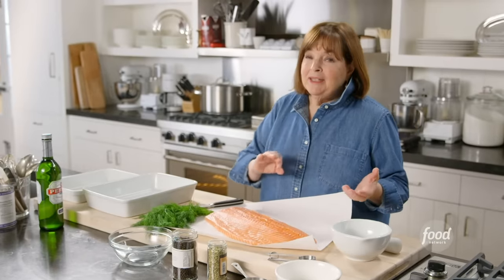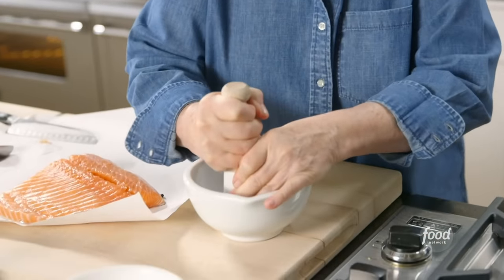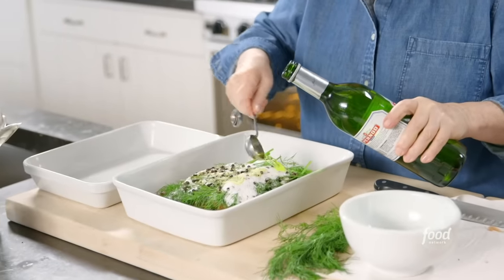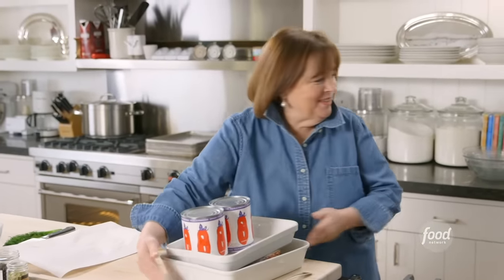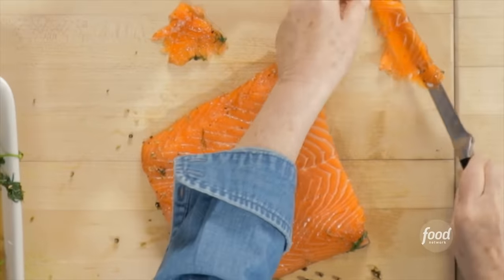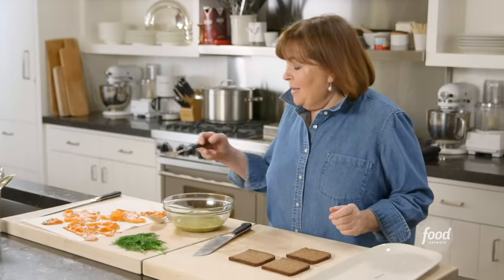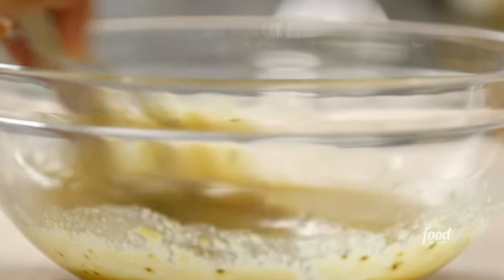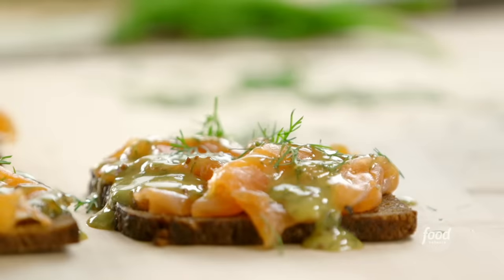Ina Garten's Cured Salmon with Dill and Pernod | Barefoot Contessa | Food Network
Ina uses a salt and spice cure topped with an anise-flavored liqueur to create a flavorful Scandinavian-inspired appetizer!

Salmon Cured with Dill and Pernod
RECIPE COURTESY OF INA GARTEN
Level: Easy
Total: 2 days 15 min (includes curing time)
Active: 15 min
Yield: 20 to 30 servings

Ingredients

1 (3-pound) center-cut fresh salmon fillet
1 large bunch of fresh dill, plus extra for garnish
1/2 cup kosher salt
1/2 cup sugar
2 tablespoons of Pernod
2 tablespoons whole peppercorns, crushed
1 tablespoon whole fennel seeds, crushed
Thin, dark pumpernickel bread, for serving
Gravlax Sauce, for serving, recipe follows

Gravlax Sauce:

2 tablespoons Dijon mustard
1 tablespoon honey mustard
1 teaspoon whole-grain mustard
1/2 teaspoon ground mustard
1 1/2 tablespoons sugar
2 1/2 tablespoons good white wine vinegar
2 1/2 tablespoons good olive oil
1 1/2 tablespoons grapeseed oil
2 tablespoons minced fresh dill
1/2 teaspoon kosher salt

Directions

Cut the salmon fillet in 2 pieces crosswise and place one piece in a deep dish, skin side down. Combine the salt, sugar, peppercorns, and fennel seeds in a small bowl. Wash and shake dry the dill and arrange it over the fish. Sprinkle dry mixture evenly over the dill and salmon. Add Pernod over the top of salmon. Place the other piece of salmon over the dill and spices, skin side up. Cover the dish with plastic wrap or aluminum foil. Place a smaller dish on top of the plastic wrap and weight it with heavy cans. Refrigerate the salmon for at least 2 to 3 days, turning it every 12 hours and basting it with the liquid that collects.

To serve, lay the salmon fillets flat on a cutting board and scrape off most of the dill and spices. Slice with a long, thin knife, as you would for smoked salmon. Lay the slices of bread on a cutting board, spread with the Gravlax Sauce, and place a slice of salmon on top, covering the bread completely. Cut each bread slice in half, decorate with a sprig of dill, and serve at room temperature.

Gravlax Sauce:
Yield: 3/4 cup

Whisk together the Dijon mustard, honey mustard, whole-grain mustard, ground mustard, sugar, and vinegar in a medium bowl. Combine the olive and grapeseed oils in a small measuring cup. Slowly add the oil mixture to the mustard mixture, whisking constantly, until emulsified. Stir in the dill and salt.

Cook’s Note

In this episode, Ina made 2 servings of the salmon.